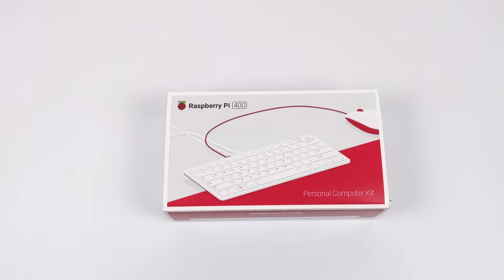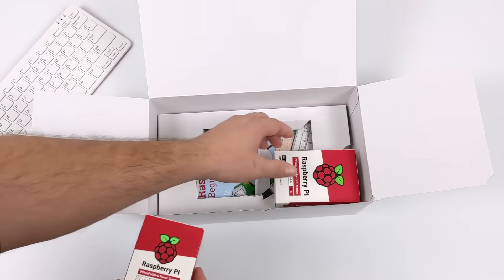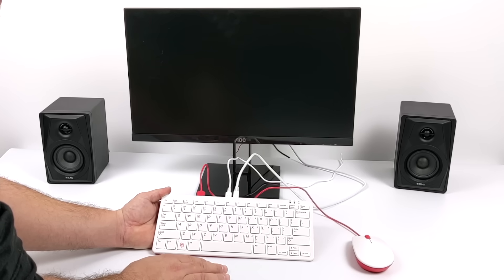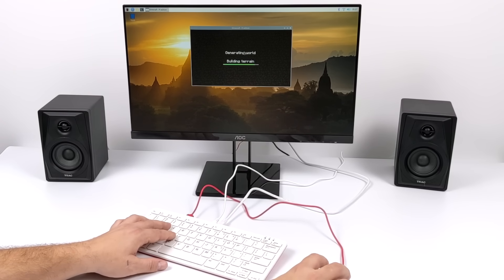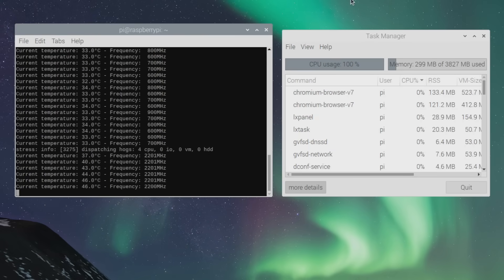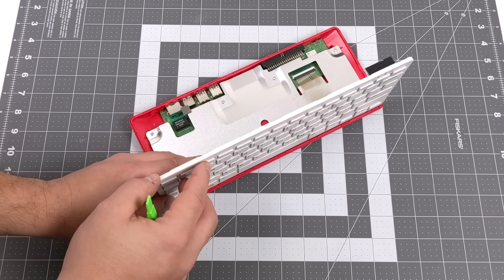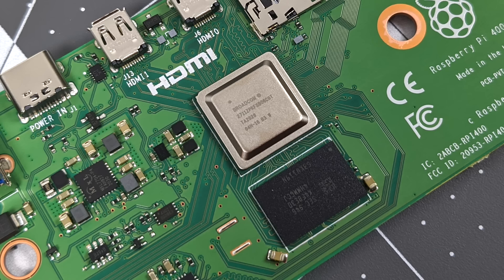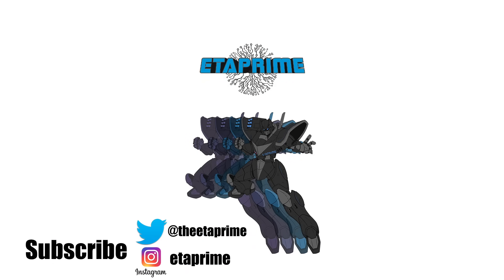The Raspberry Pi 400 is Awesome! Review, Overclock, Emulation, Tear Down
In this video, we take a look at the all-new Raspberry Pi 400 AIO personal PC in a keyboard!
We do an unboxing, hardware overview, Gaming test, emulation test, thermal testing, and finally a tear down on the Raspberry pi 400 to see what makes it tick!
Powered by the BCM 2711 Arm CPU clocked at 1.8GHZ of the box “can be overclocked to 2.2Ghz” and backed by 4GB of LPDDR4!
So is the pi 400 worth $70? Should you buy one? Can you game on the pi 400? Let’s find out!

Get Some Awesome Pi Accessories from SunFounder Here:
Raspad 3.0
10.1" Raspberry Pi Touchscreen
7" Raspberry Pi Touchscreen
Raspberry Pi Ultimate Starter Kit (Raphael Kit)

ETAPRIME
12520 Capital Blvd 401 Number 108